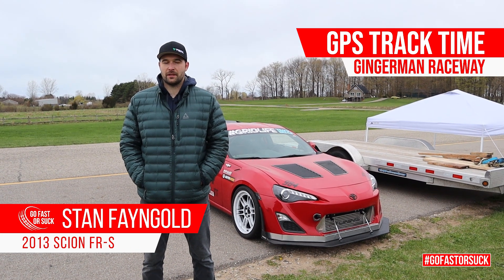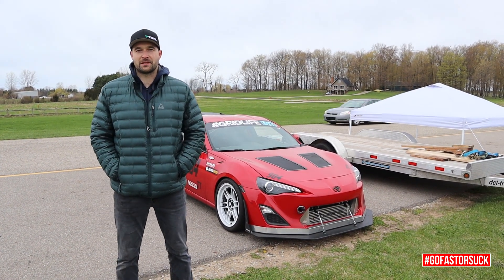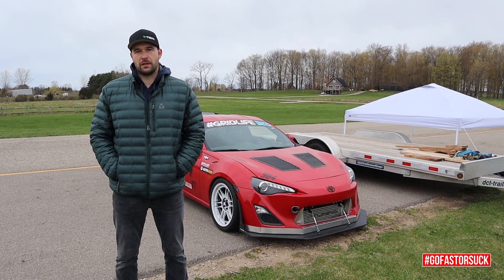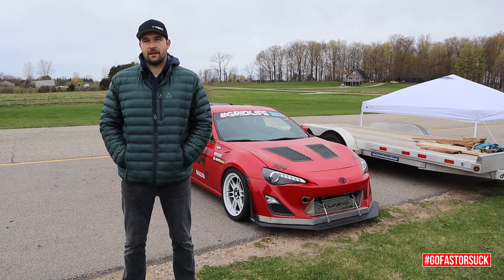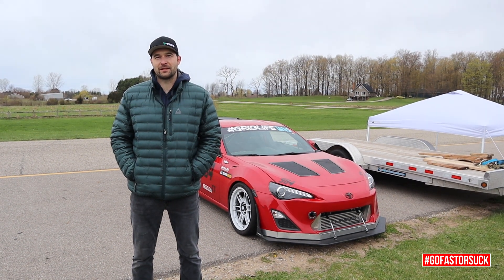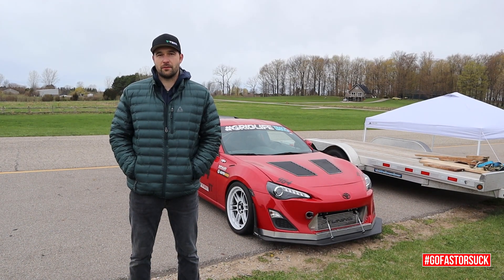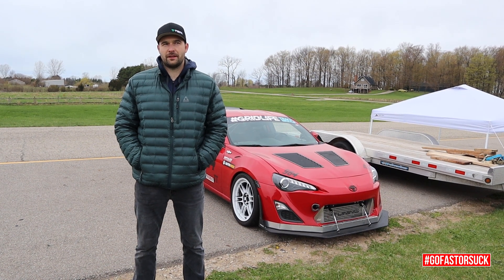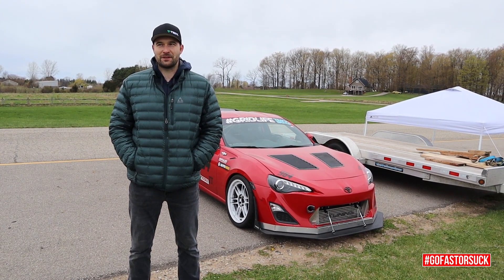Pit Quickie at Gingerman Raceway with Stan Fayngold - 2013 Scion FRS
Stan Fayngold talks with GoFastOrSuck at GPS Track Time at Gingerman Raceway!